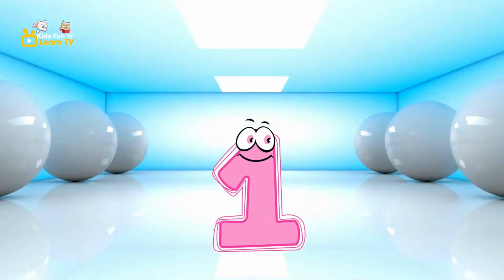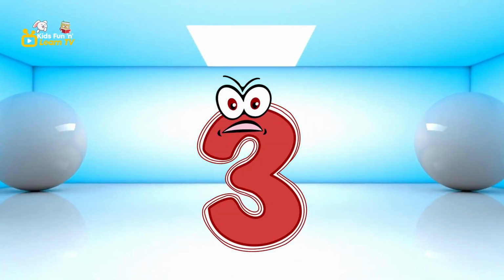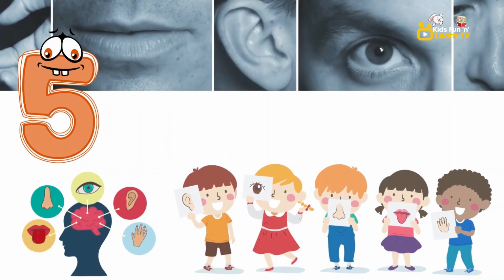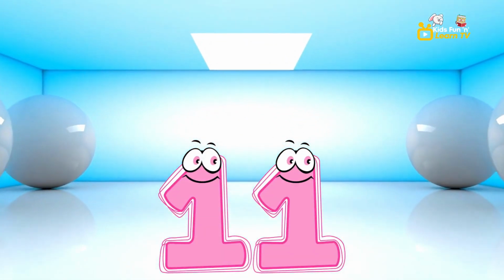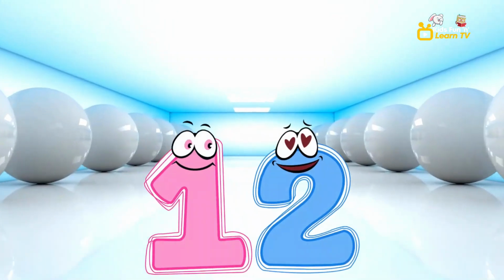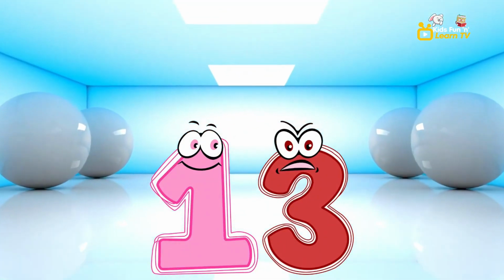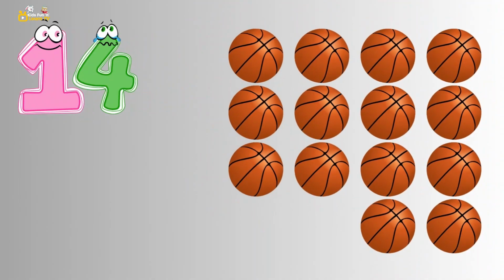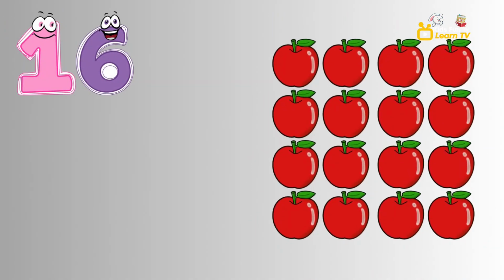Counting Adventures: Learn 1 to 100 with Fun! | Kids Fun 'n' Learn TV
Learning math has never been this exciting! Watch our latest video and let your kids discover the wonders of counting.
"Counting becomes an adventure with our interactive video series! Engage, learn, and have fun with your little ones. 🚀 🎉🔢

Kids Fun 'n' Learn TV
"Where Learning is Fun and Adventures Await! Join us at Kids Fun 'n' Learn TV for an exciting journey filled with laughter, curiosity, and endless discoveries. Let's embark on a magical quest to ignite young minds and nurture a lifelong love for learning. Get ready to explore, engage, and experience the joy of education like never before!"